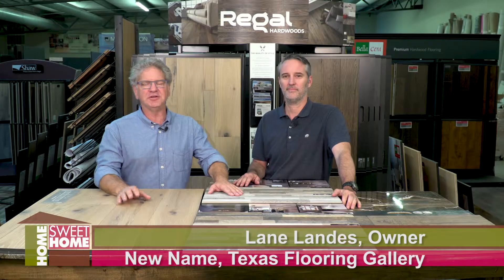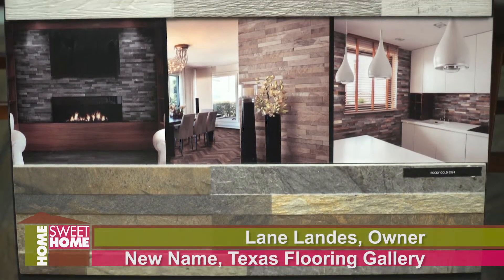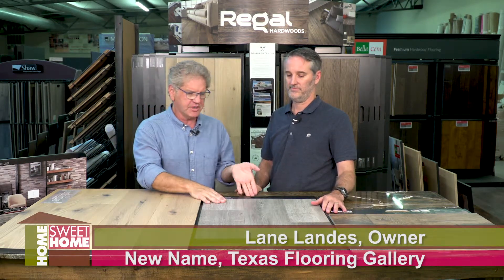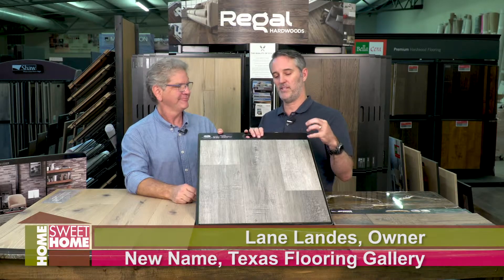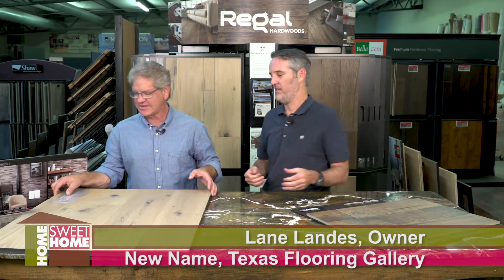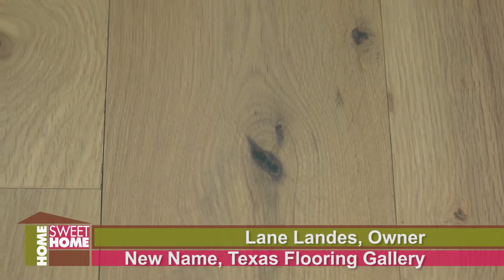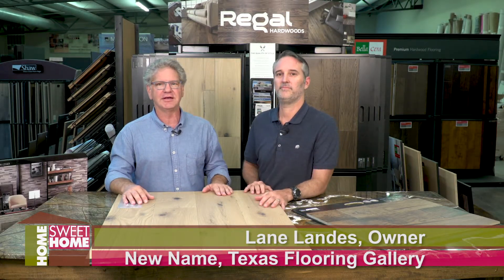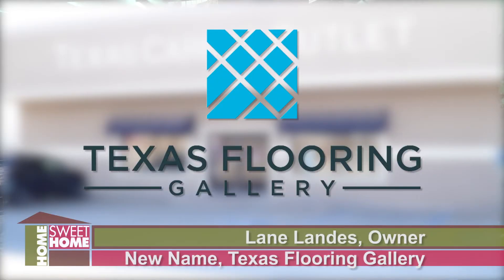Texas Flooring Gallery Wood(ash) Flooring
Lane Landes owner of Texas Flooring Gallery in Wichita Falls show options for wood or wood like flooring in current trends June 2019 with Adam Deatherage on Home Sweet Home TV show.